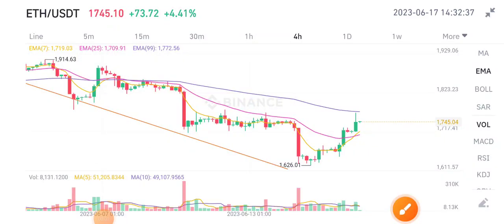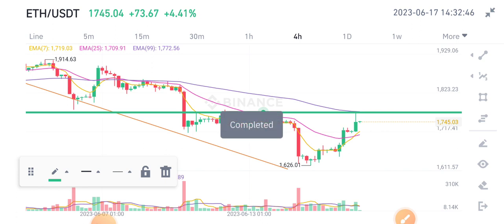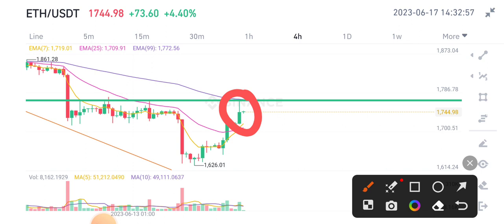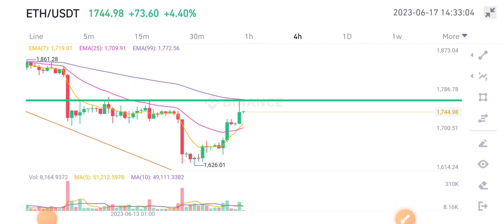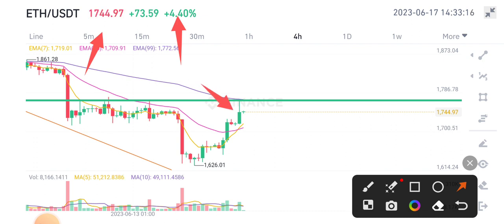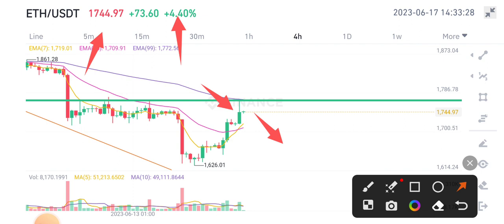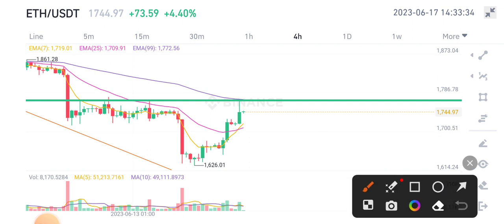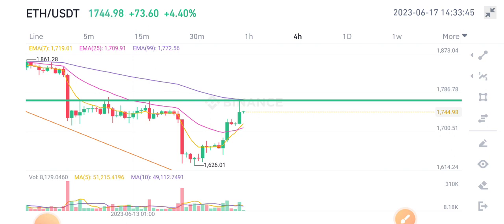Eth News Today! Ethereum Price Prediction Analysis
Queries Solved:
1.  today target
2.  price today
3.  price prediction
4.  token today target